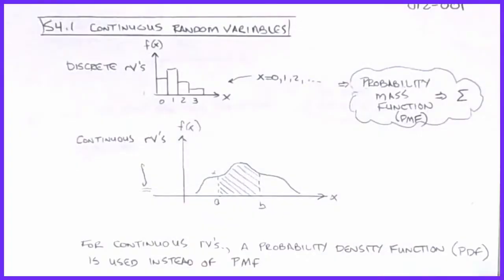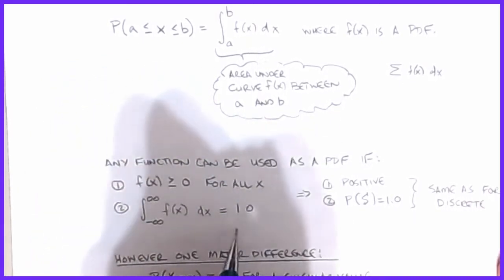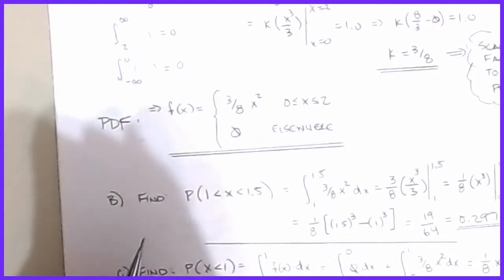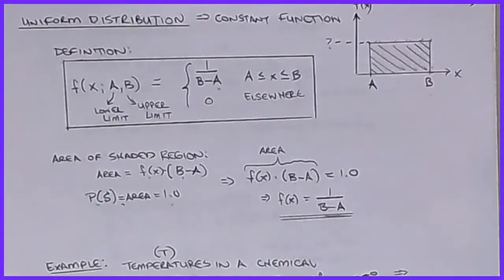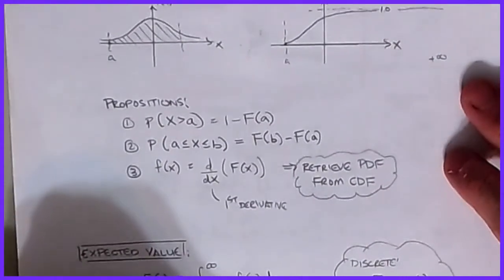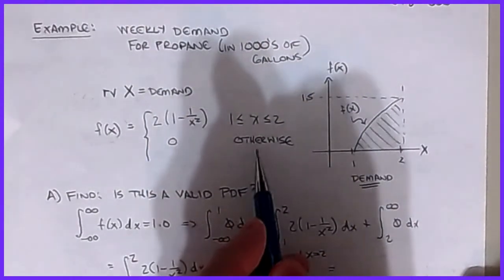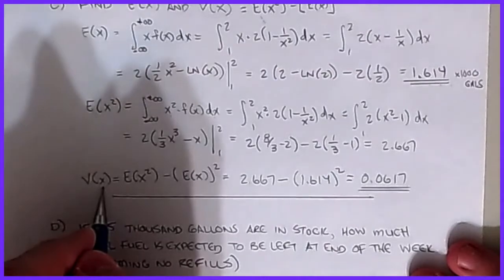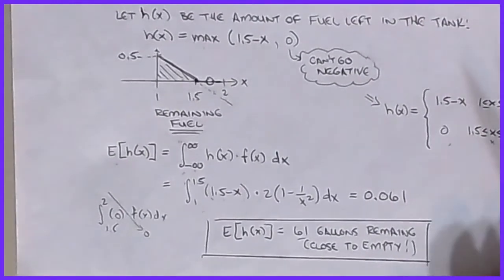012 ENGR390 Engineering Math - Continuous Random Variables & Uniform Distribution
This video continues our discussion into probability distributions by covering the basics of continuous random variables. Rules for creating a proper probability density function (PDF) are explored, and how those can be used to compute expected values and variance.  Finally, the uniform distribution is explained.